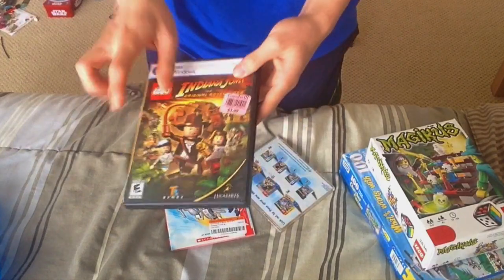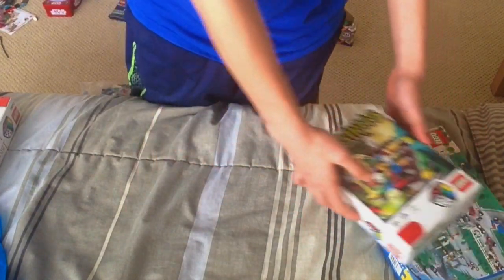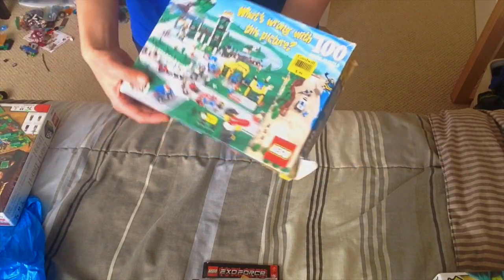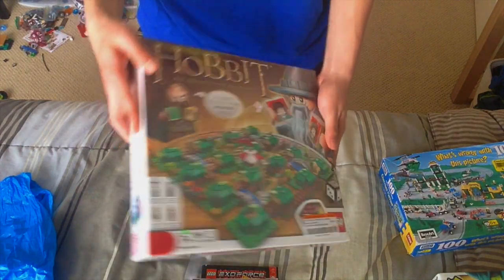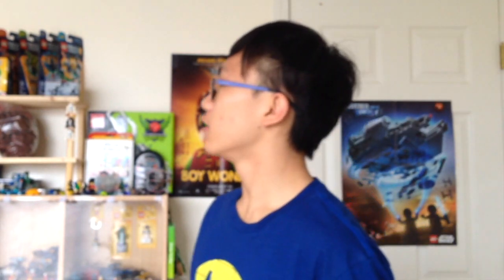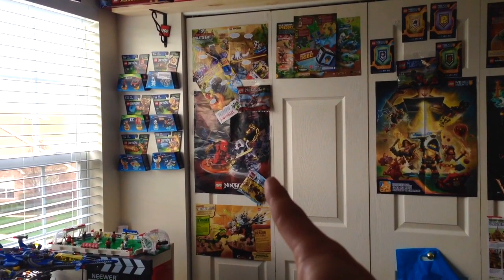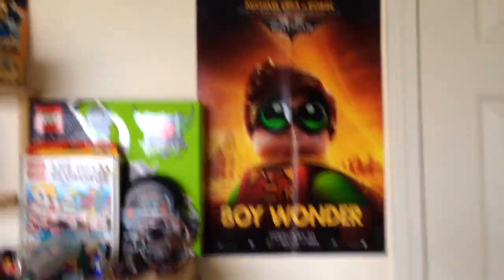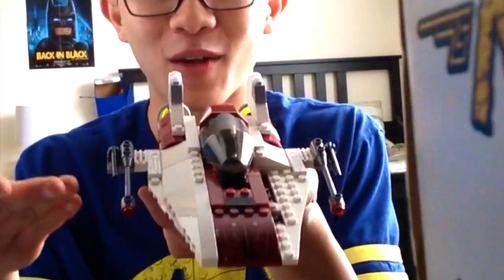Procrastination - VLOG 1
Today... Well a week of footage has finally became into a video. Next time I will do more talking and less cinematics for time sake. I hope you guys still enjoyed this short video on this long hard journey with me.

Song by: Thomas Bangalter - Club Soda